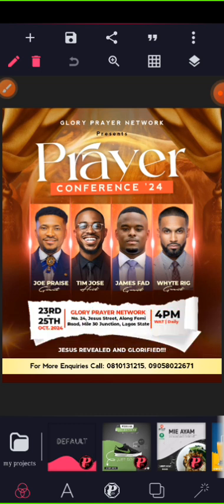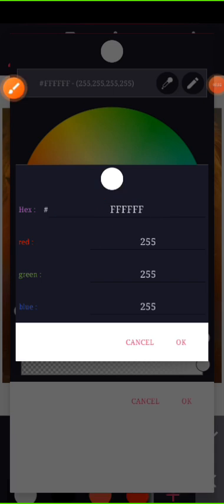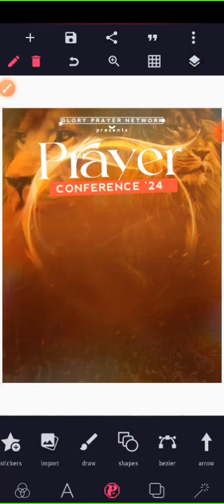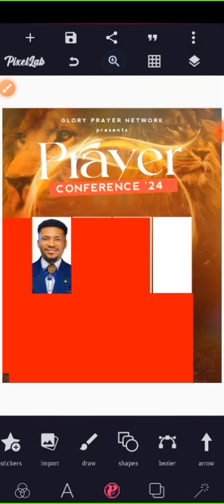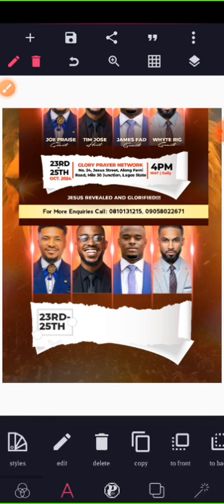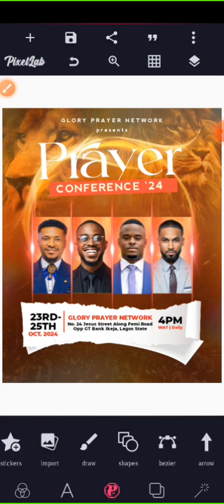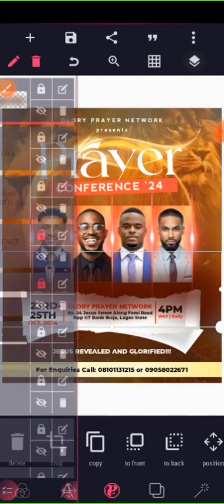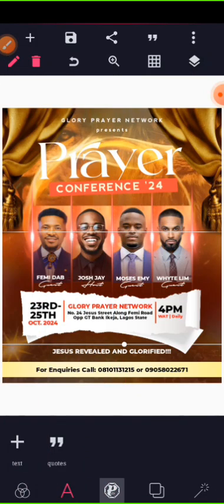Mouthwatering Church Flyer Design On Pixellab - 2025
In this video tutorial I will be showing you how to design a mouthwatering church flyer design using Pixellab application on your smartphone.

Very often than usual, I post amazing and educative graphic design tutorials.